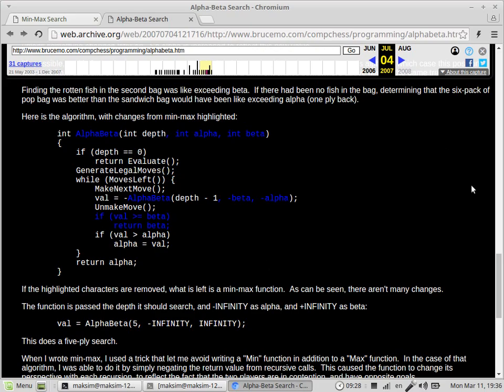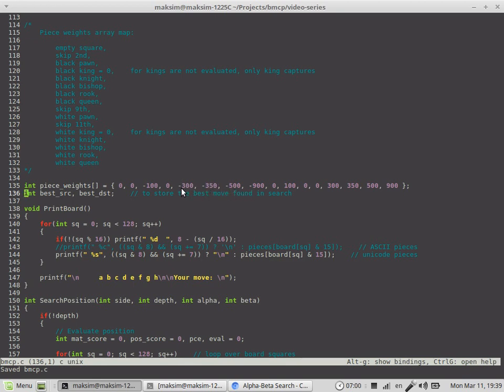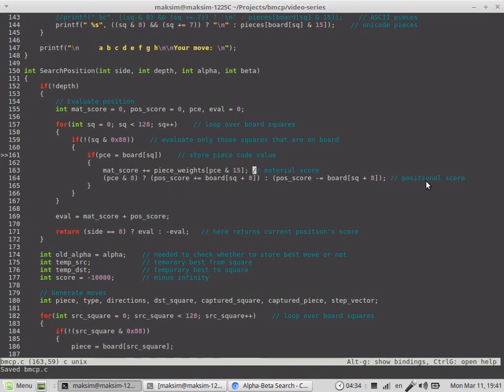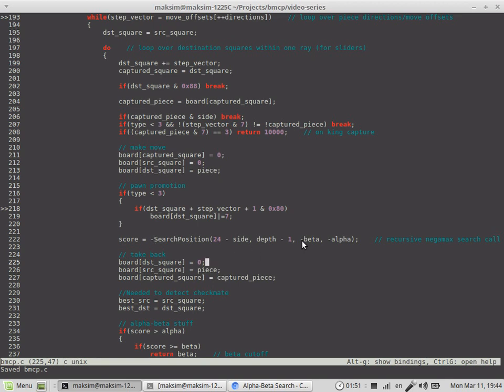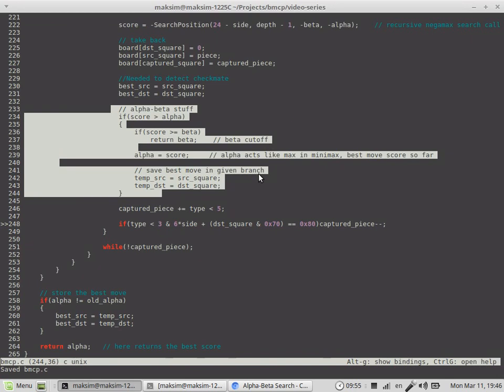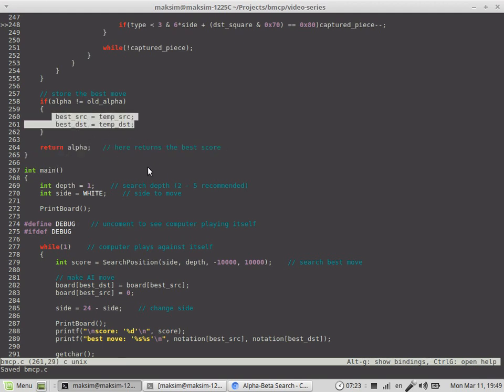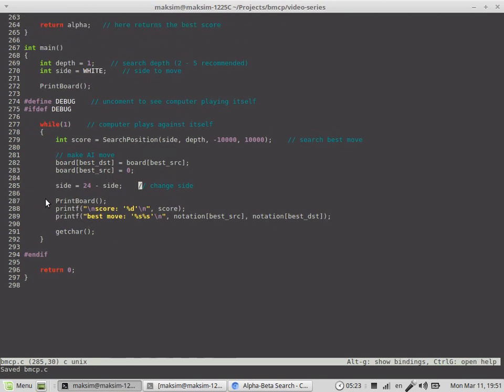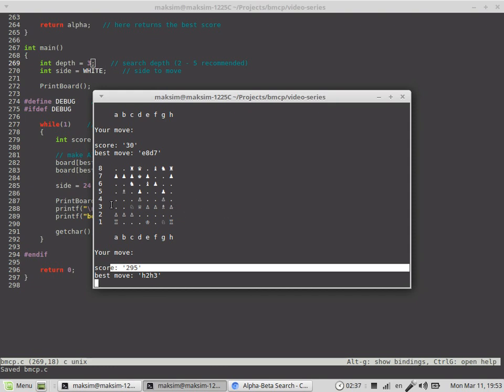Bare minimum chess program in C: part 4 - search & evaluation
CHESS programming CRASH COURSE

FREE python IDE for REMOTE WEB SCRAPING!

WEBSITE to improve your web scraping skills for FREE!